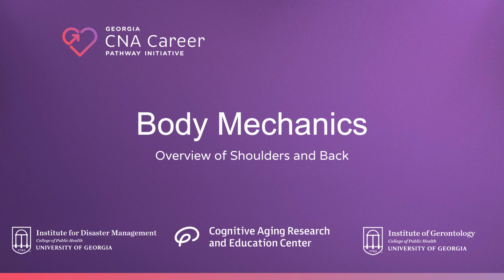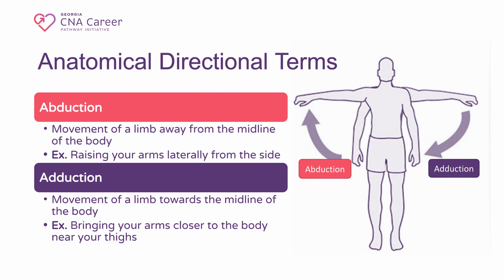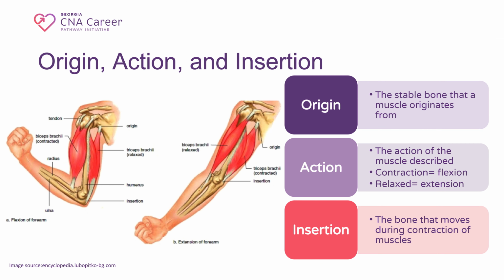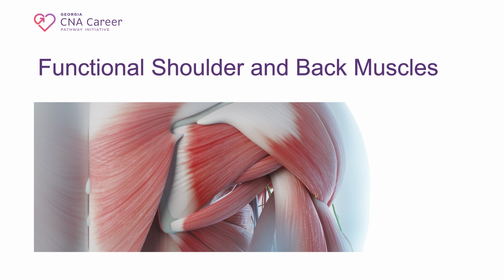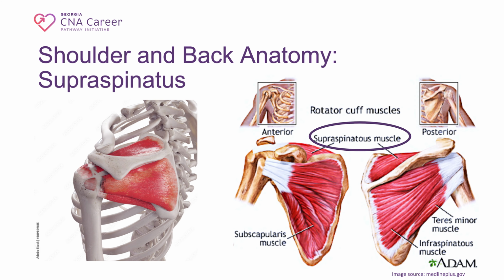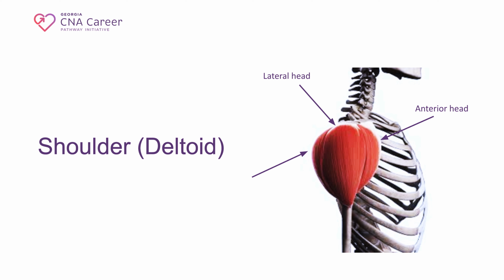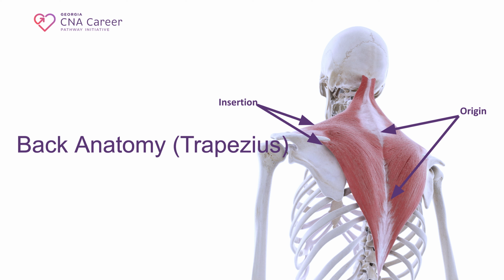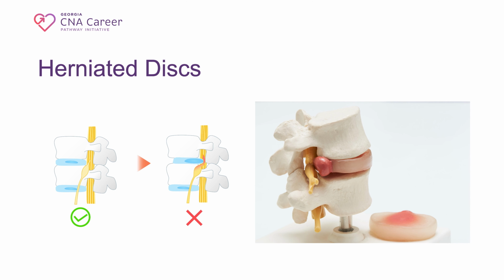CNA Module 2.2: Body Mechanics, Overview of Shoulder and Back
UGA CARE Center CNA education, CNA 2.2 Module: Body Mechanics, Overview of Shoulder and Back